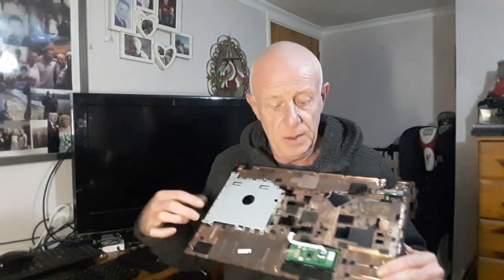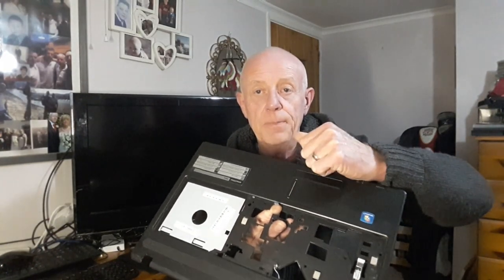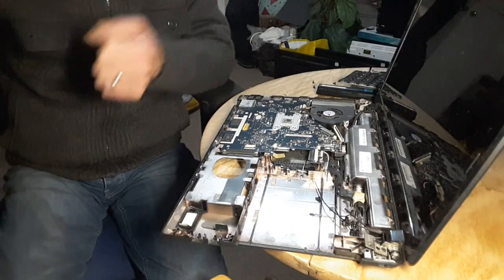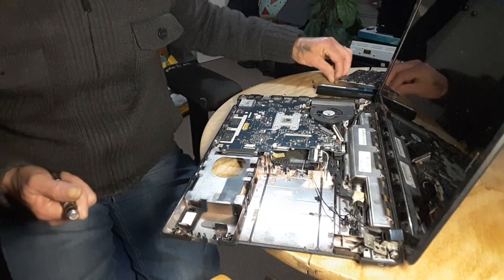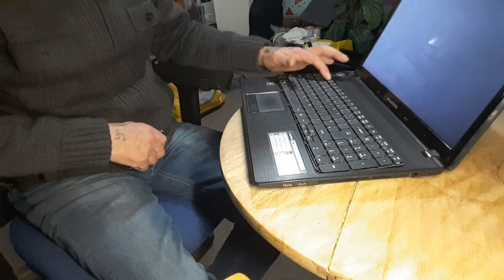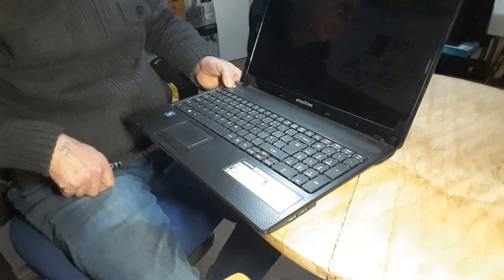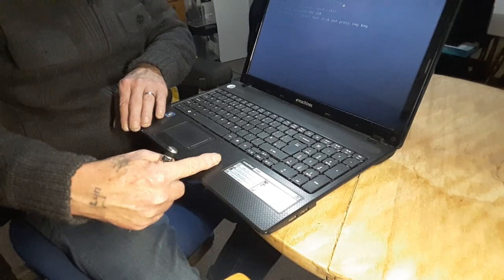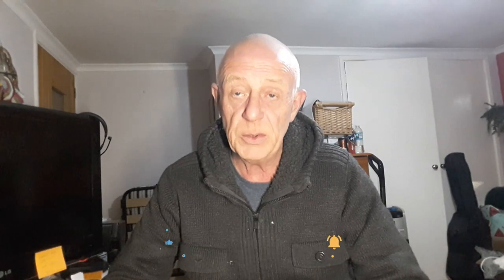Alan's Allotment #1 Easy Laptop & PC Home Fixes New play list if you want to fix your own I.T Kit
Easy Laptop & PC Home Fixes New play list if you want to fix your own I.T Kit, Today we will upgrade a laptop, that has pretty much reached end of life from a computing aspect, and replace the mother board with a more Morden one to continue its life as a very useable laptop.
If you enjoyed this video and want to donate 50p to help me keep making them, you can do so by clicking this link thankyou

Cheers
Alan